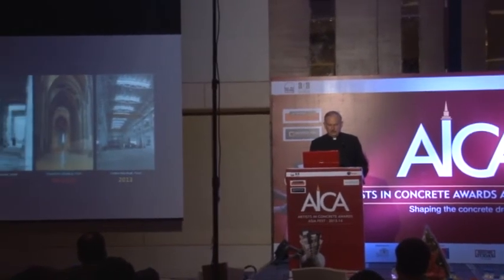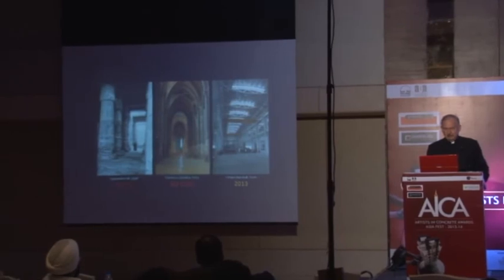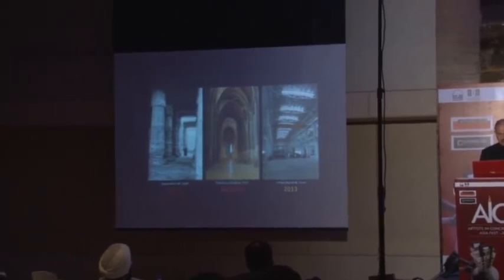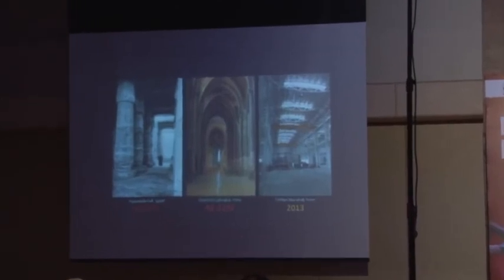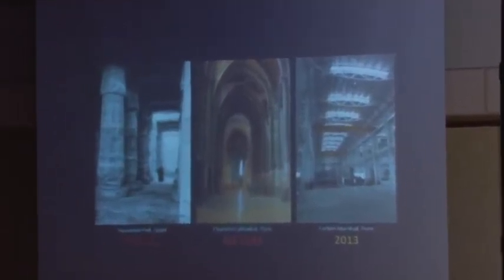(Teaser) Lecture by Ar. Christopher Benninger at AICA Awards 2013 - 14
A small teaser of the Lecture given by Ar. Christopher Bennigger on the topic ' Timeless Architecture' at AICA awards 2013-14, Pune, India.

Ar. Christopher Benninger is one of India's most highly decorated architects. His well known award winning projects are the Mahindra United World College of India, the Samundra Institute of Maritime Studies, the "Suzlon One Earth" world headquarters, the National Ceremonial Plaza at Thimphu, Bhutan, and his own studio and residence "India House" in Pune. Each project addresses the complex issues of design, context, climate, materials, sustainability, and technology, amidst the client's programmatic needs. Benninger studied urban planning at MIT and architecture at Harvard where he later taught. He settled in India in 1971 founding the School of Planning at Ahmedabad as a Ford Foundation Advisor where he continues as a Distinguished Professor. His name appears along side Geoffrey Bawa, Charles Correa and Balkrishna Doshi as one of the six recipients of the Great Master Architect Award in India presented every three years.